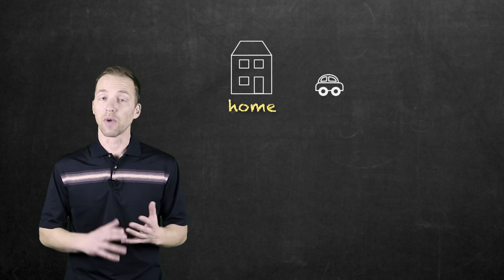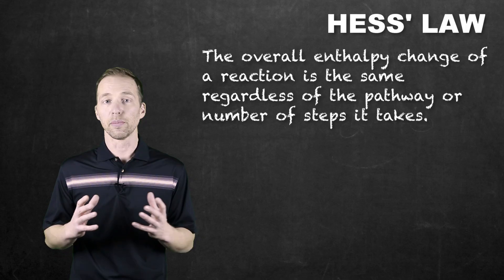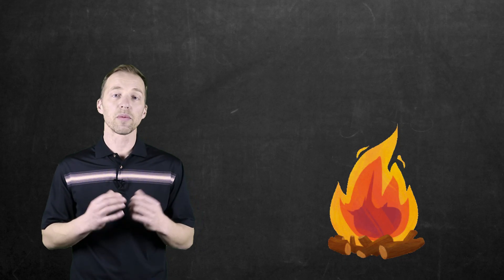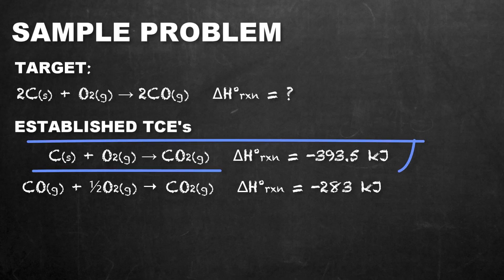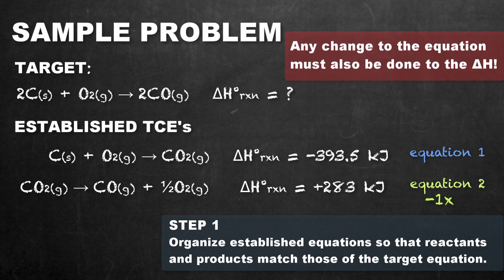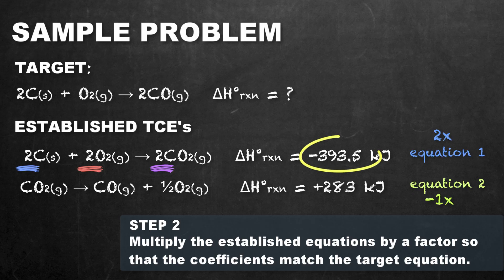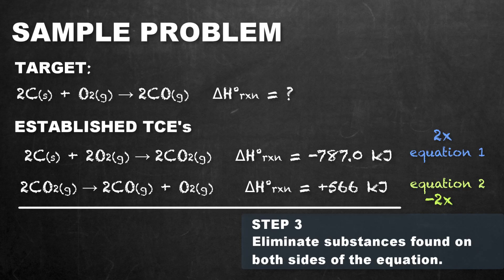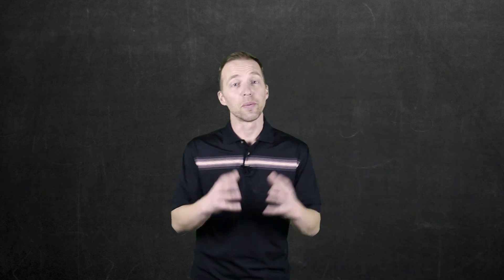Hess' Law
New for 2020! @JFRScience 's Mr. Key uses Hess' Law of Heat Summation to determine the overall enthalpy change for a target thermochemical equation using already established thermochemical equations.